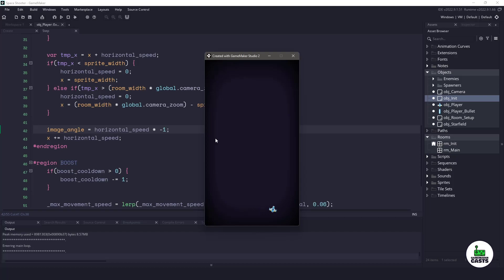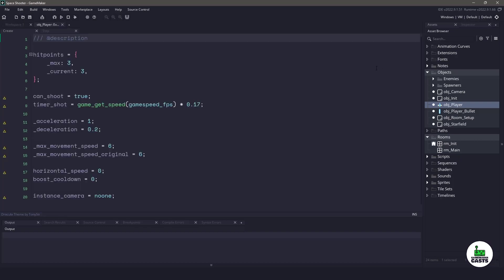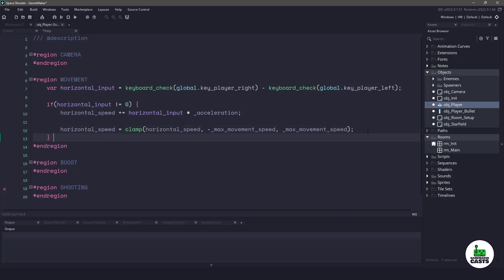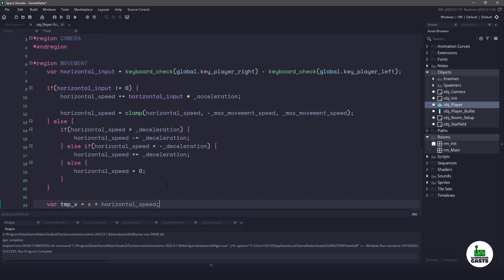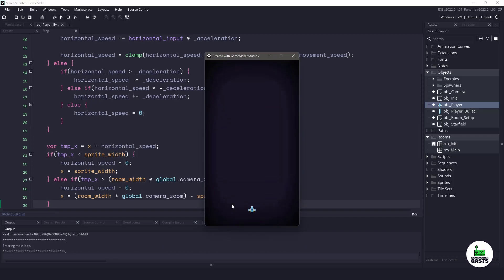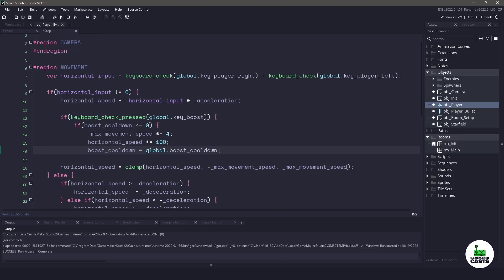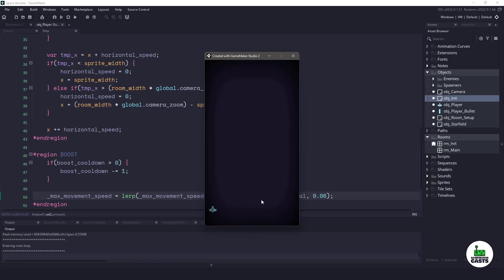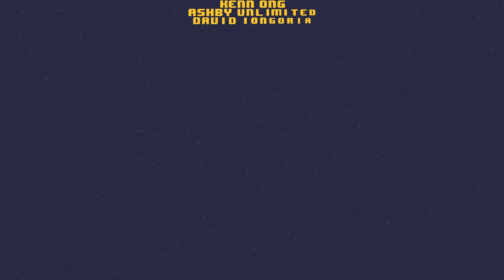Space Shooter Series - 01 - Player Movement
Let's get our space ship moving by implementing some movement code and go above and beyond with just tiny bit of juice to get us started.

-== 💾 Downloadables 💾 ==-

You will want to download the starter project at the following links

-== 🕒 Chapters 🕒 ==-
00:00 - Introduction
00:21 - Room Setup
00:48 - Adding Movement
02:43 - Disallowing off screen movement
03:50 - Adding boost
05:38 - Adding some JUicE
06:16 - Thank you!